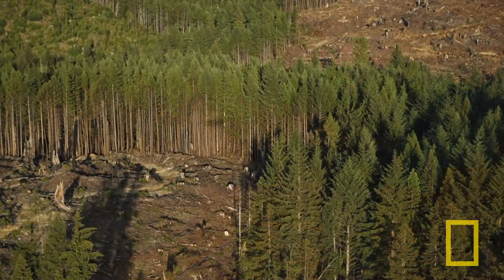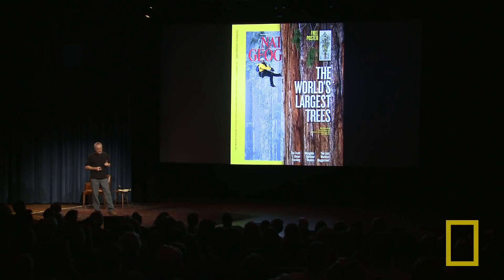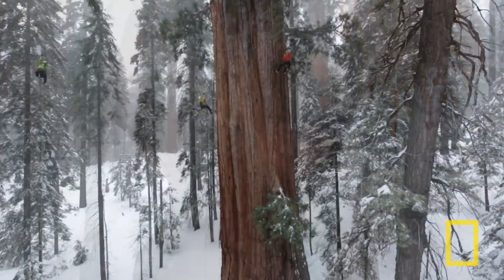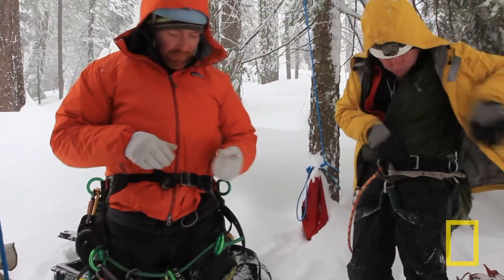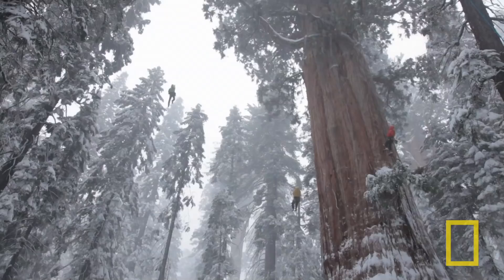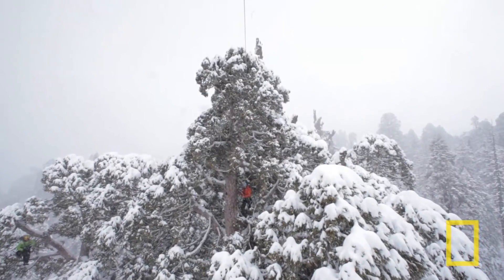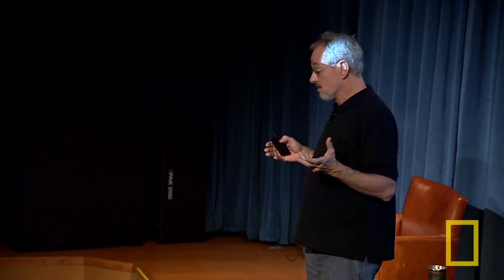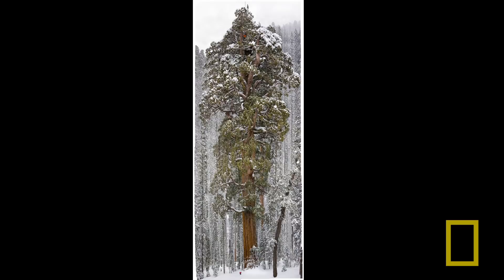Super Trees: Climbing a Giant Sequoia | Nat Geo Live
National Geographic photographer Michael "Nick" Nichols takes his work to new heights, capturing the beauty of a 3,200-year-old, 247-foot-tall sequoia known as the President.

The National Geographic Live! series brings thought-provoking presentations by today's leading explorers, scientists, photographers, and performing artists right to your YouTube feed. Each presentation is filmed in front of a live audience at National Geographic headquarters in Washington, D.C. New clips air every Monday.